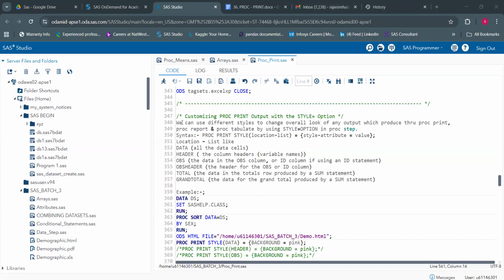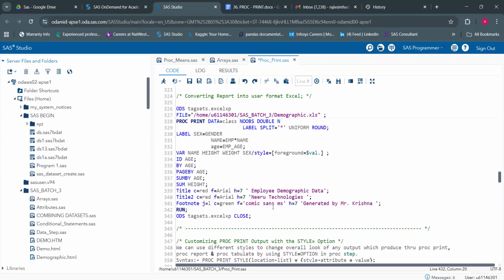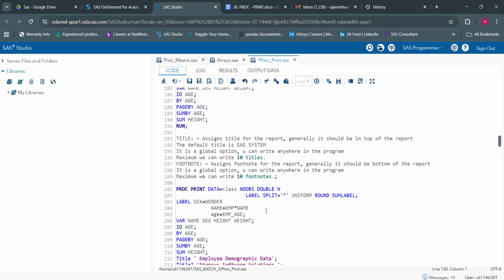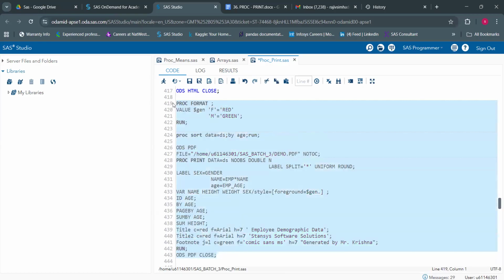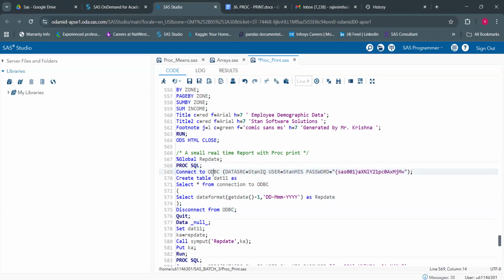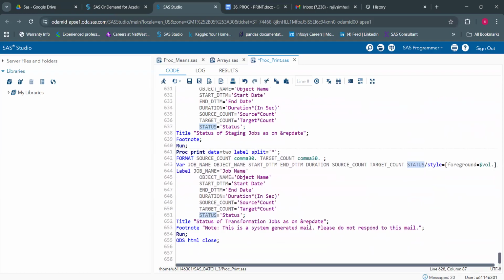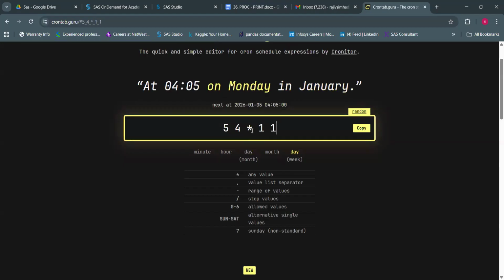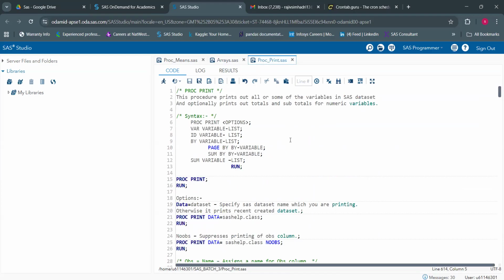SAS BATCH 3 SAS ProcPrint 2 2 September 2025